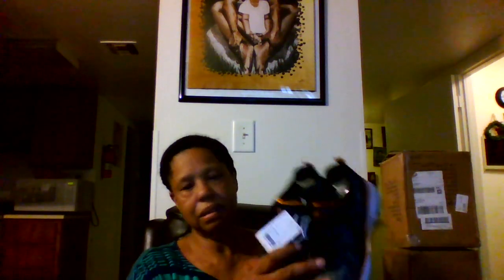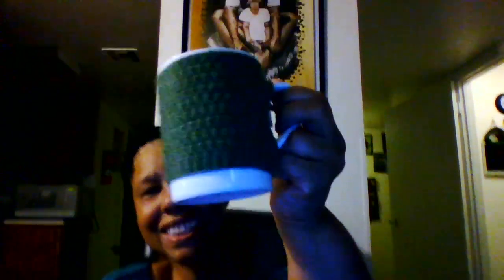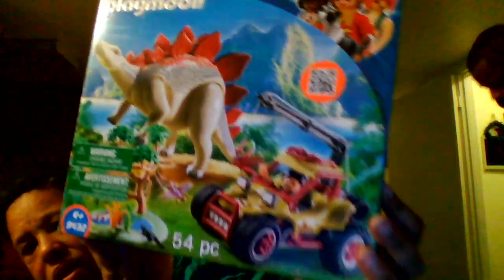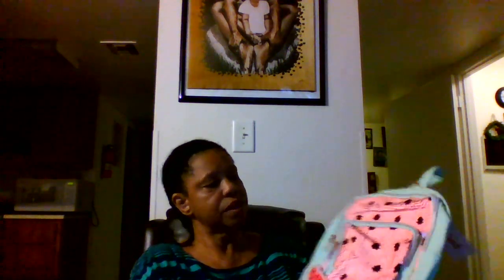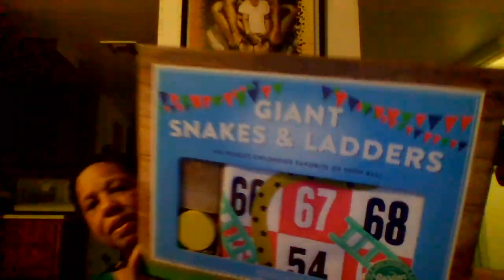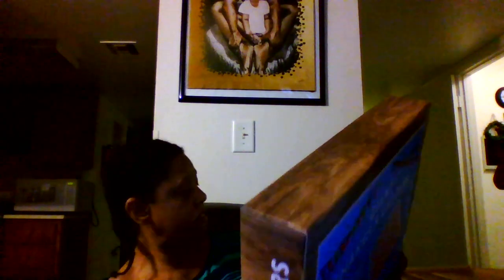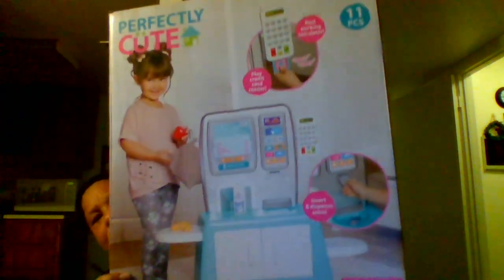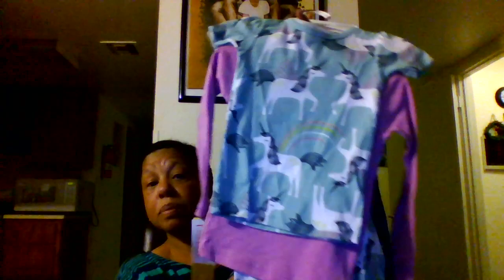YAY! ANOTHER UNBOXING!!!!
Wholesale Ninjas